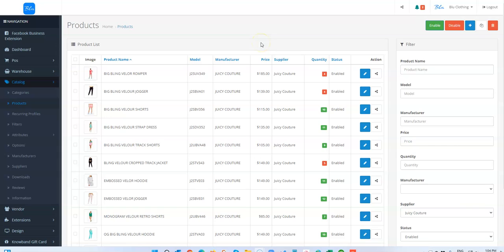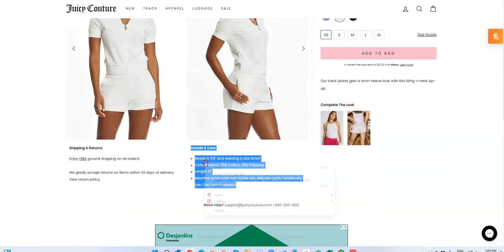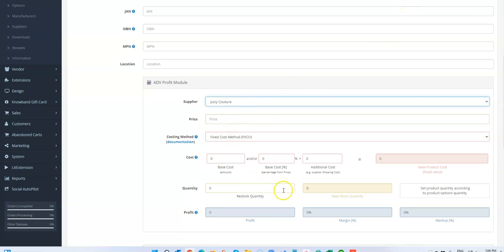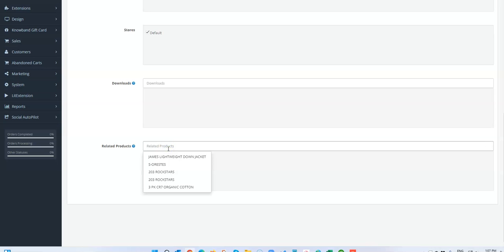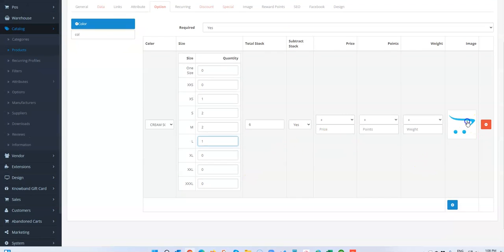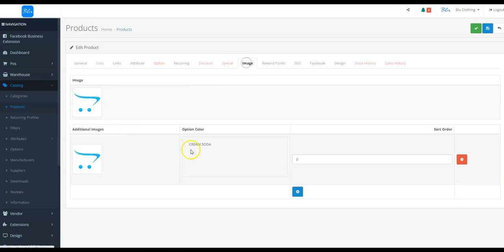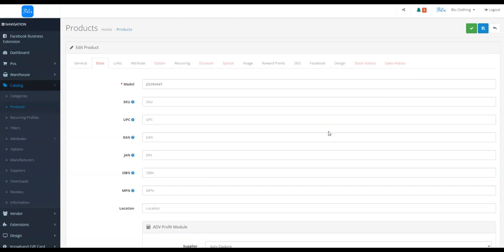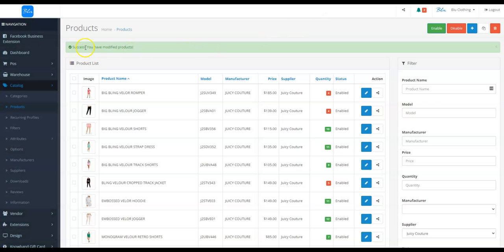How to add a Product in your E-Commerce Store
This video will show you how to add a product with size and color variations using our integrated e-commerce system powered by OpenCart.